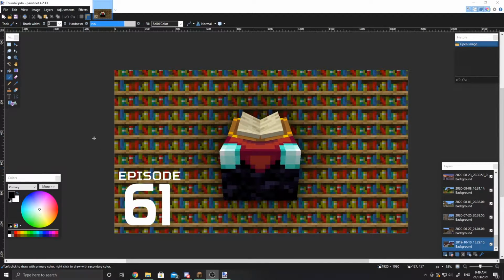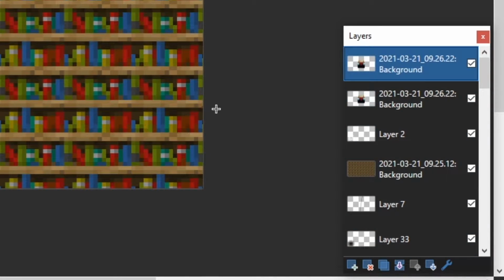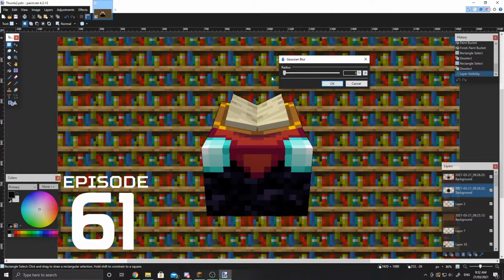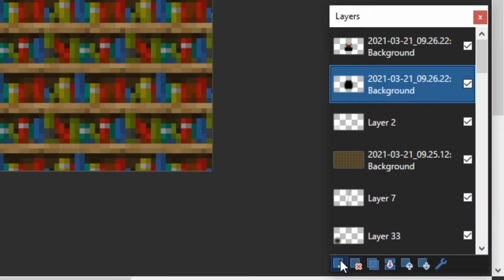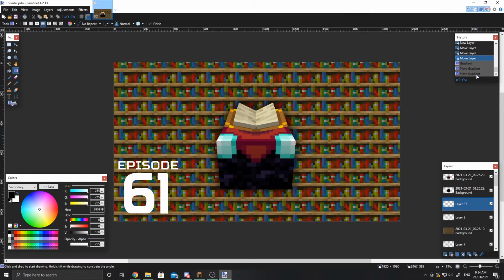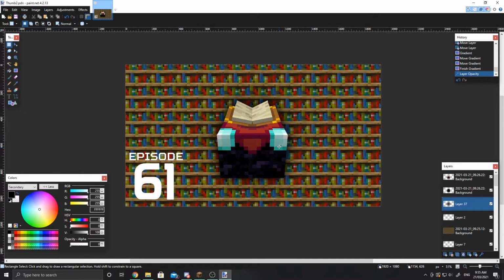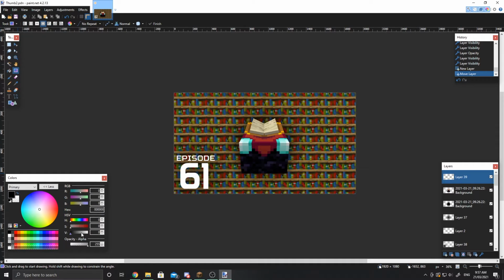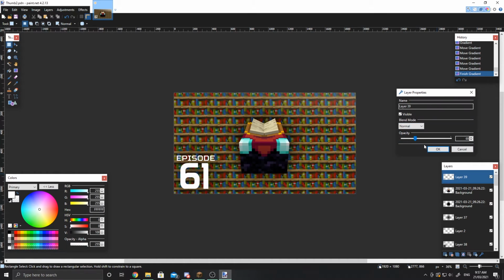How to add shadows in Paint.net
This was a shorter little tutorial, but I'm working on stocking up and scheduling out videos, along with this years april fools video, which I'm really looking forward to finishing. There's also gonna be some good videos hopefully coming out in the next couple weeks. Hope you enjoyed or found it useful!

Discord server!

Second channel!
That's right, there's 2 of 'em! On this channel I have some behind the scenes stuff, random tutorials, geometry dash progress, and pretty much anything that doesn't warrent a video on the main channel.

The socials!

The programs I use!

My custom built computer!
CPU: AMD Ryzen 7 2700X 3.7GHz 8 core
CPU Cooler: Cooler Master Master Liquid AIO
Motherboard: MSI PC Mate B350 ATX AM4
RAM: Corsair vengence LPX 16GB (2x8) DDR4 2400MHz
Storage:
   Hard Disk Drives:
     2TB 7200RPM Seagate barracuda internal HDD
     4TB 7200RPM Seagate barracude internal HDD
   Sata SSD: 128GB Kingston SSD
   M.2 SSD: WD Blue 500GB M.2 SSD (not NVMe)
Graphics card: Asus GeForce GTX 1060 6GB ROG Strix
Case: NZXT S340 ATX Mid Tower Case
Cooler Master MasterWatt 550W 80+ Bronze Certified Semi Modular

Chapters:
0:00 Intro
0:45 Shaped shadow
2:30 Extra shadow
4:10 Reducing the opacity
5:47 Bonus gradient tool use
6:26 Outro

Tags n stuff! (Gotta put them somewhere)